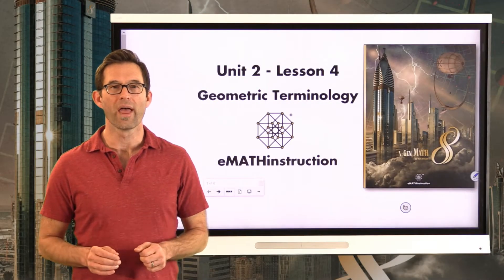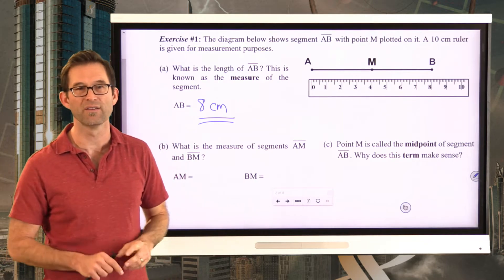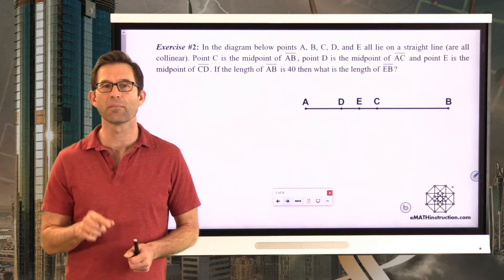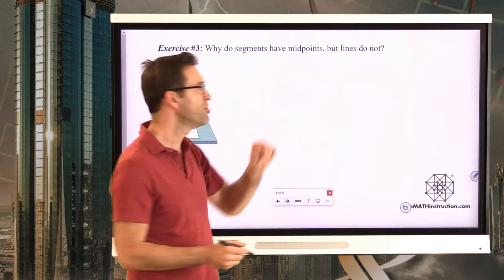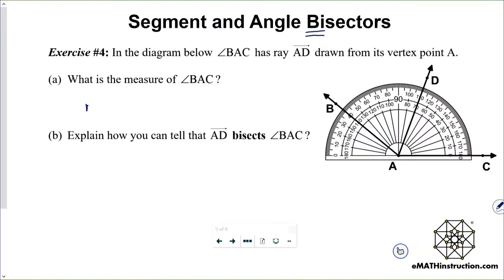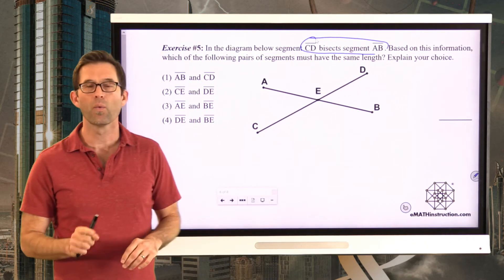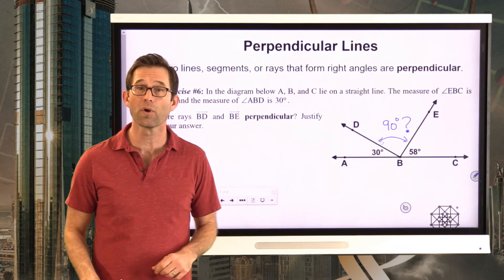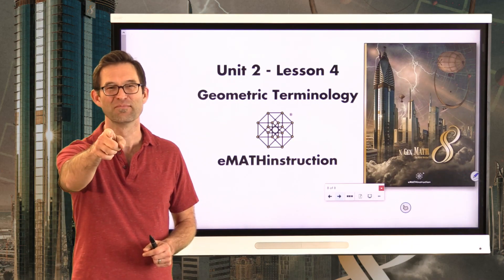N-Gen Math 8.Unit 2.Lesson 4.Geometric Terminology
In this lesson we look at some common pieces of terminology such as midpoint, bisector, and perpendicular.